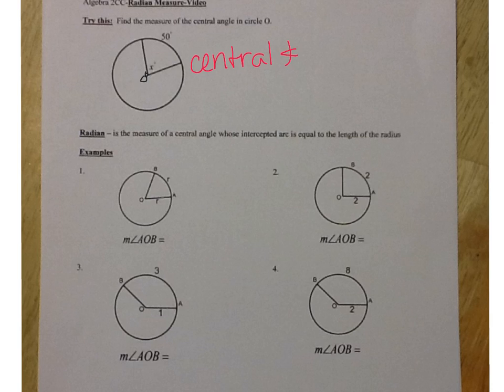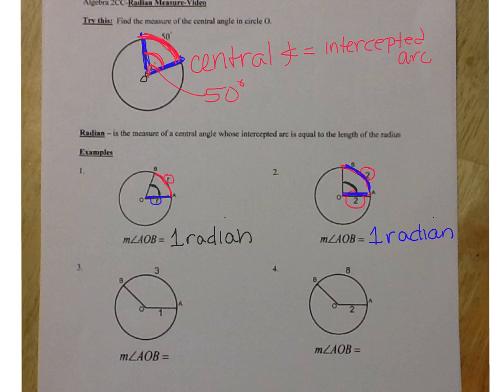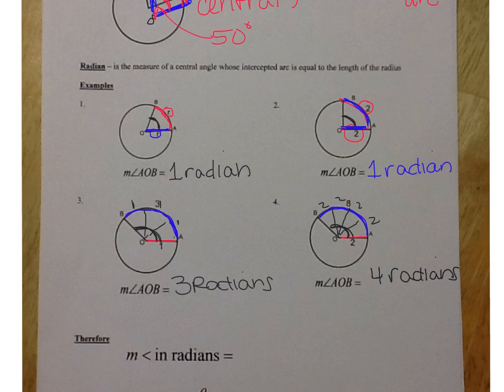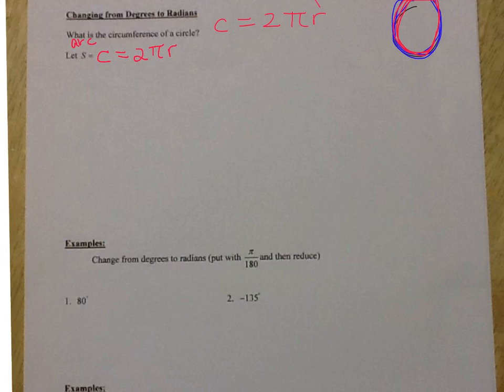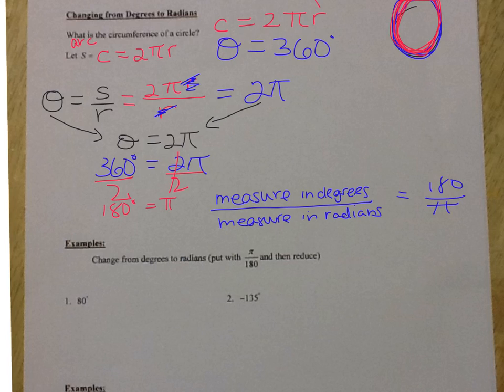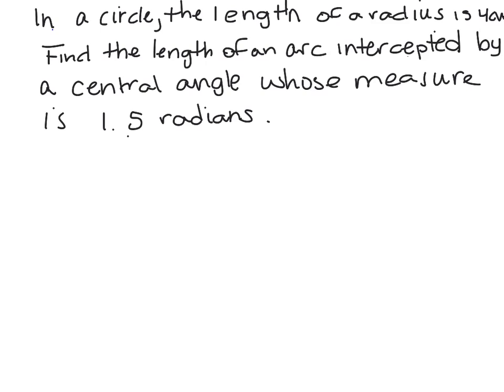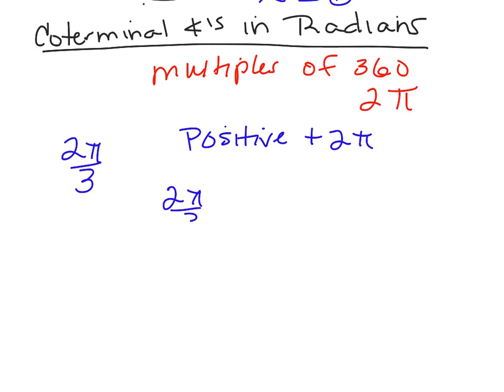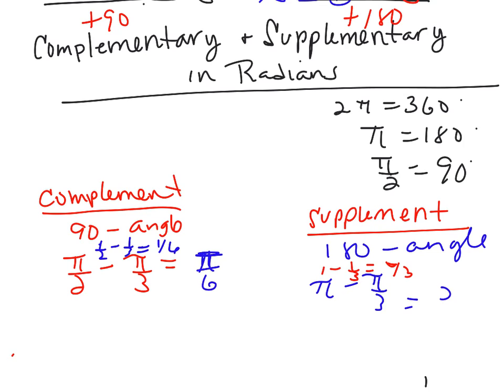pre calc Radian Measure